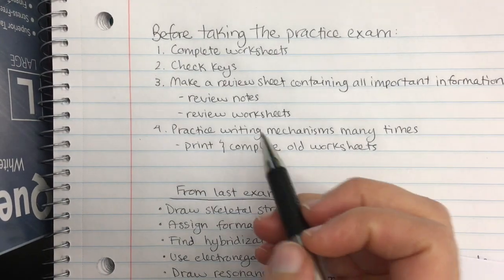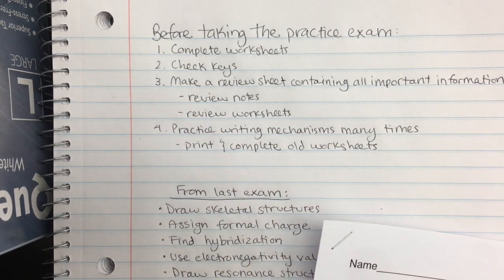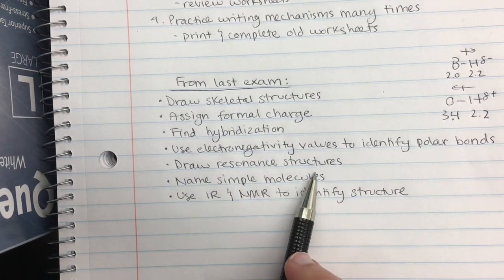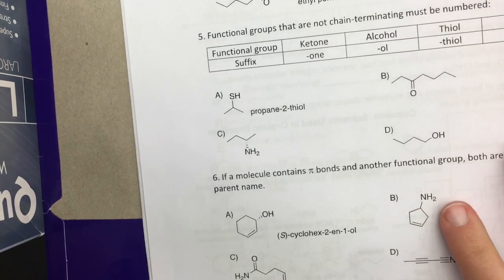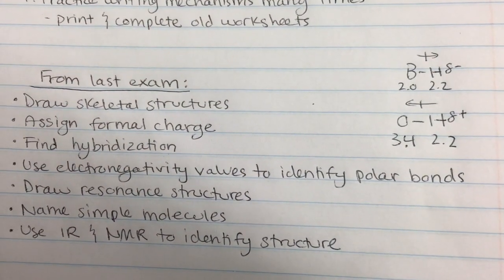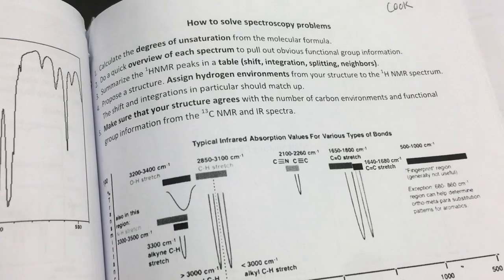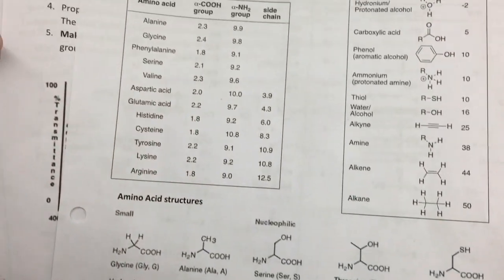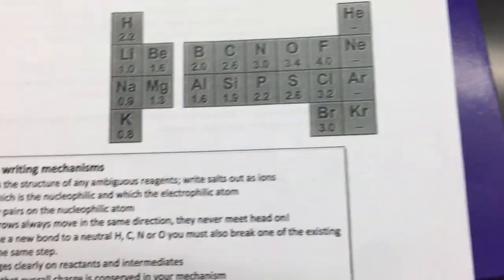Before taking the practice exam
This video is about Before taking the practice exam